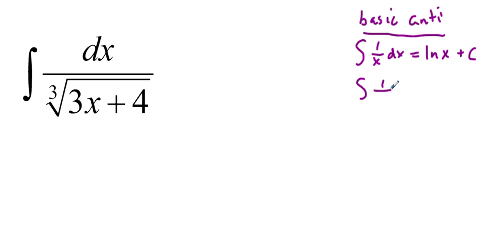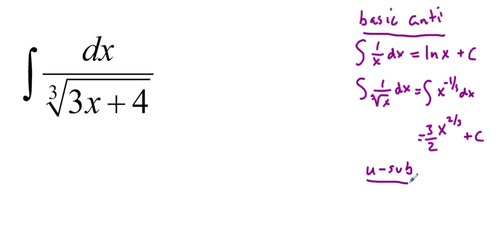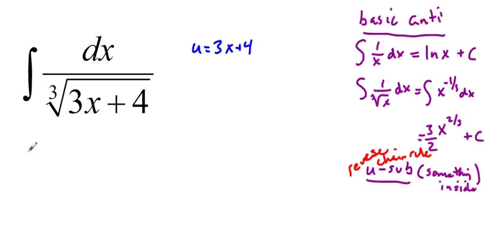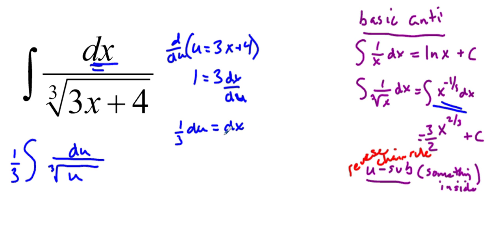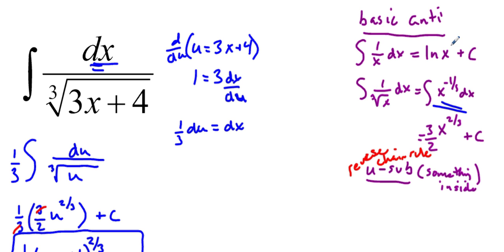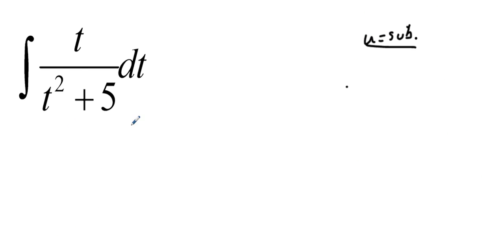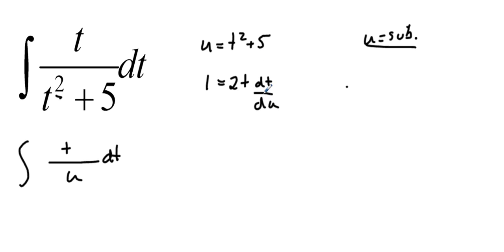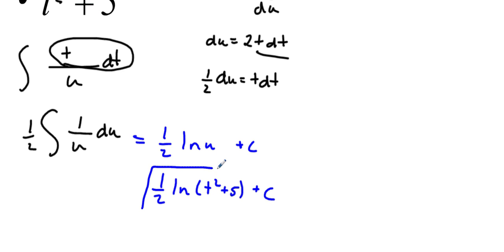U-Substitution Lesson 1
Explaining how to identify when to use U-substitution and also how to use it.